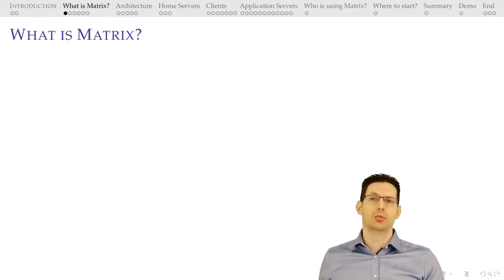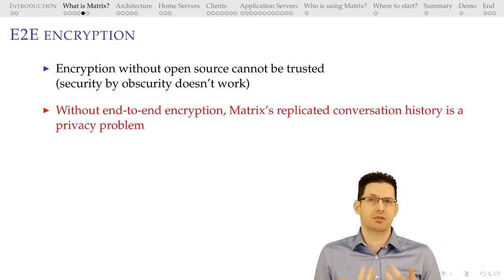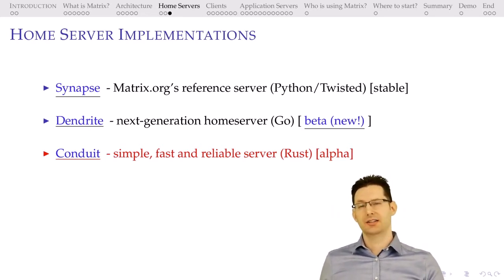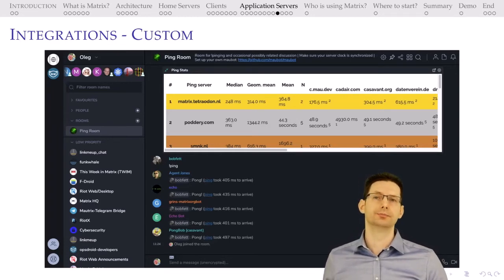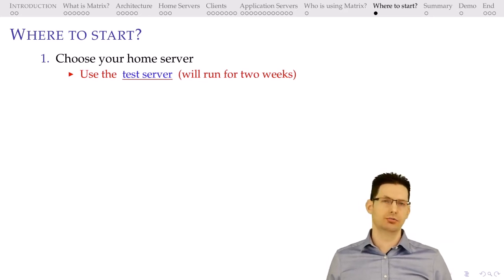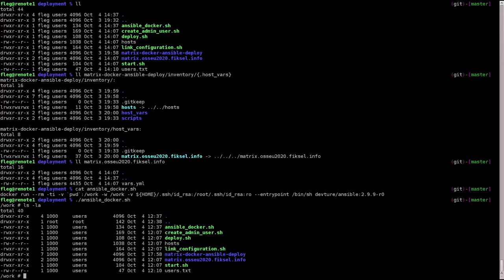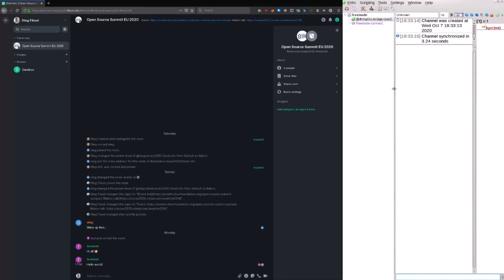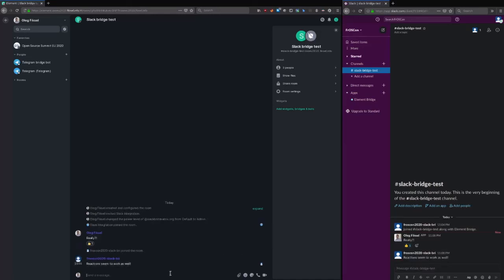Matrix - Open, Secure, Decentralised, Real-Time Communication Across Networks - Oleg Fiksel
Matrix - Open, Secure, Decentralised, Real-Time Communication Across Networks - Oleg Fiksel, Deutsche Telekom